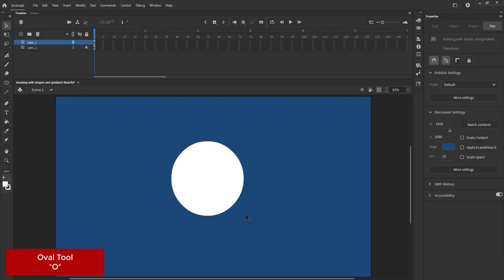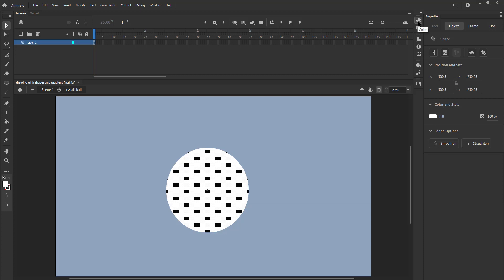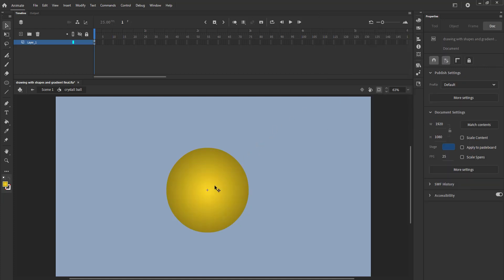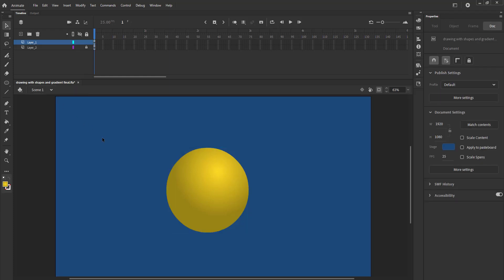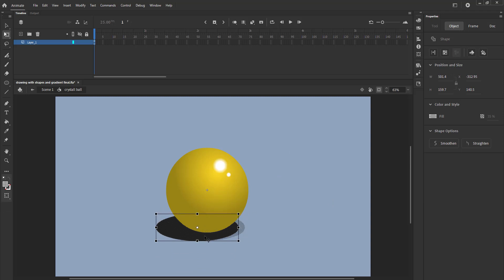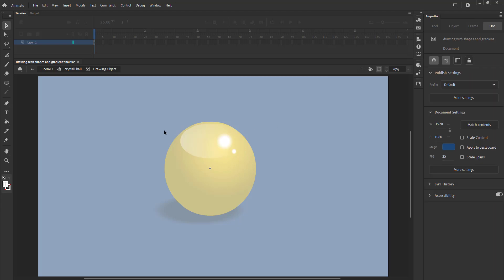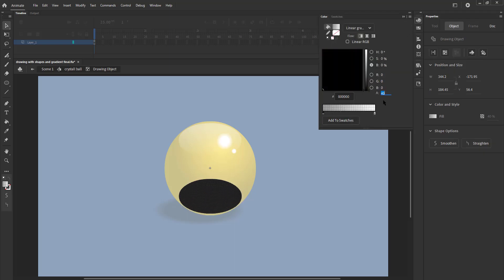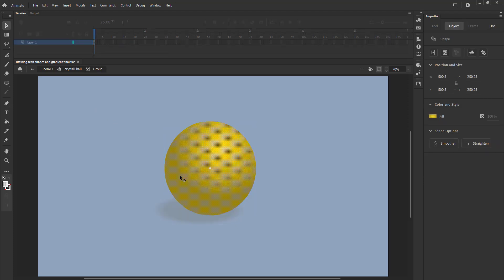Learn 2D Animation with Adobe Animate - Create Crystal Ball With Adobe Animate